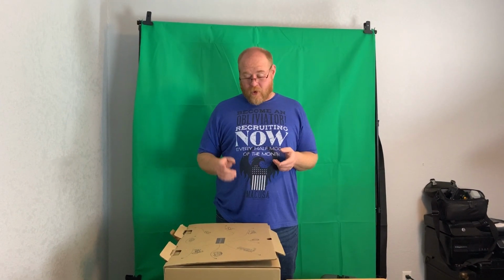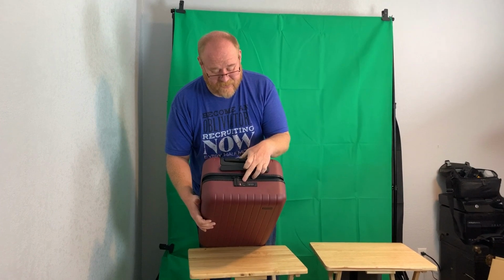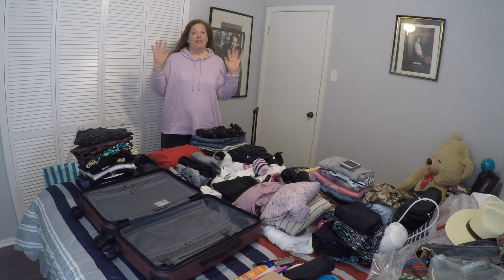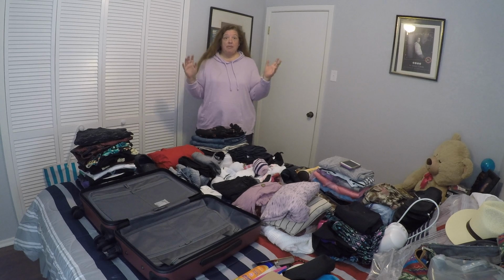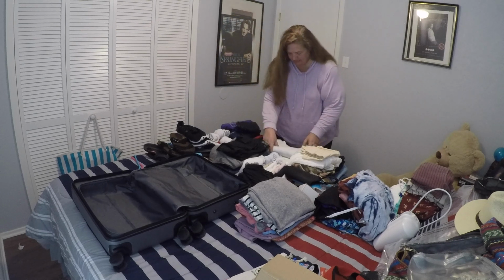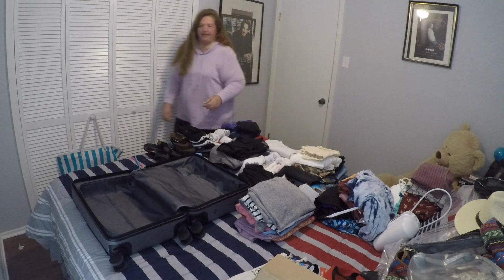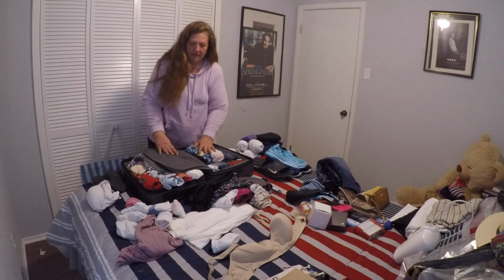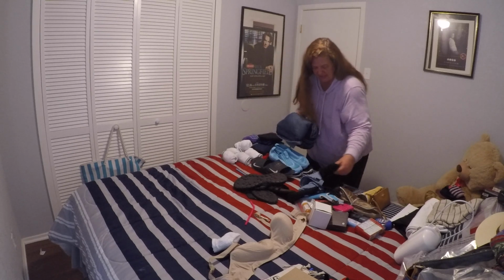Cruise Bag Challenge 7 Night NCL Getaway Cruise Go Penguin Carry On bag unboxing and pack-out!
This video is showing our new Go Penguin carry on bags, and the challenge we created for ourselves to. be able to travel simply and not having to pay any baggage fees for our flights.  This is our first cruise with Norwegian Cruise Line AKA NCL and we are going to have our first Balcony Cabin, but we wanted to save money on our bags and just bring what we need!  I always seem to overpack and only wear half of what I bring, so I have planned, rolled, stuffed, crammed and lord willing will have enough stuff!